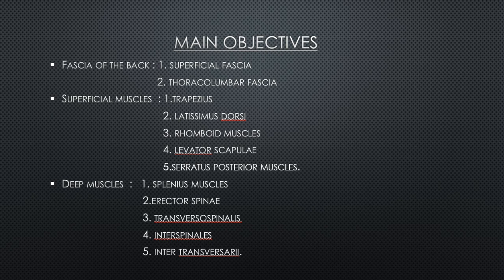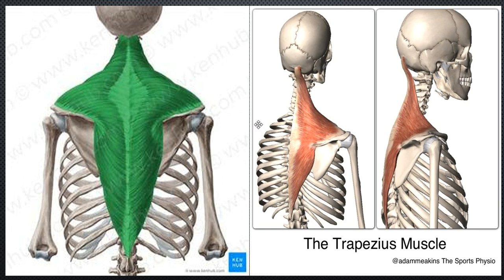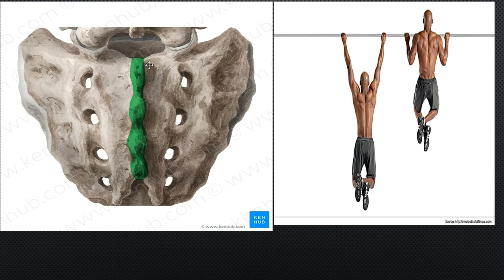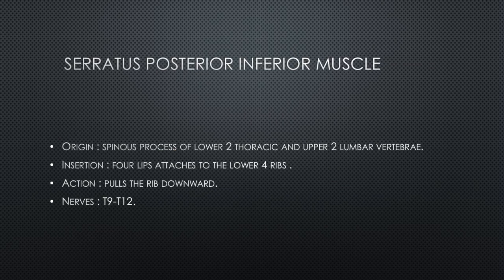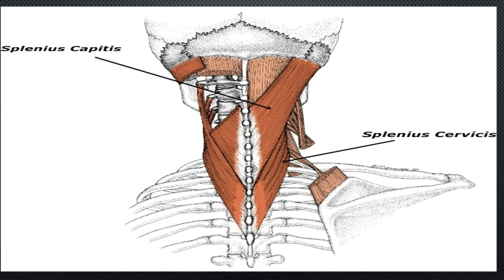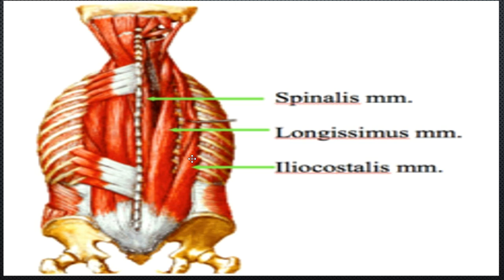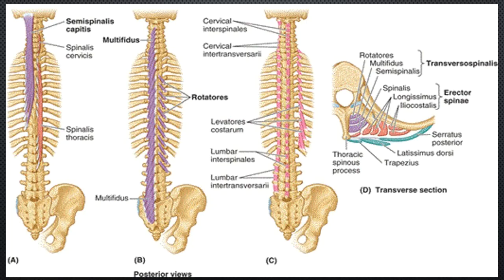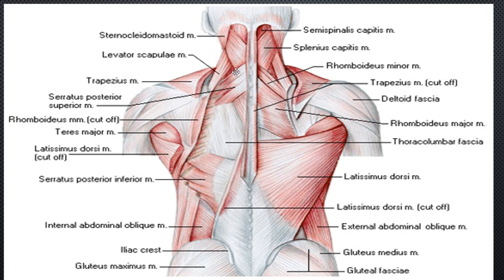fascia and muscles of back .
here i teach the fascia and muscles of back.
The spine is bordered by several groups of muscles, including the intertransversarii muscles, which facilitate movement between the individual vertebrae, and the multifidus spinae, which facilitate the movement of the spine as a whole.

Other muscles in the back are associated with the movement of the neck and shoulders. The trapezius muscle, which is named from its trapezium-like shape, runs between the neck, the anterior chain, the two shoulders, and the thoracic vertebra, T12. The large latissimus dorsi make a triangle from the shoulder to the hip.
          The human back is the large posterior area of the human body, rising from the top of the buttocks to the back of the neck and the shoulders. It is the surface of the body opposite from the chest. The vertebral column runs the length of the back and creates a central area of recession. The breadth of the back is created by the shoulders at the top and the pelvis at the bottom.

Back pain is a common medical condition, generally benign in origin.